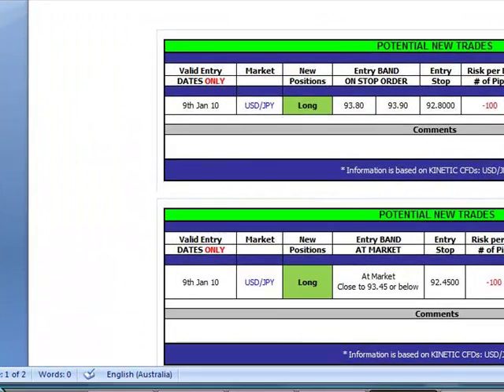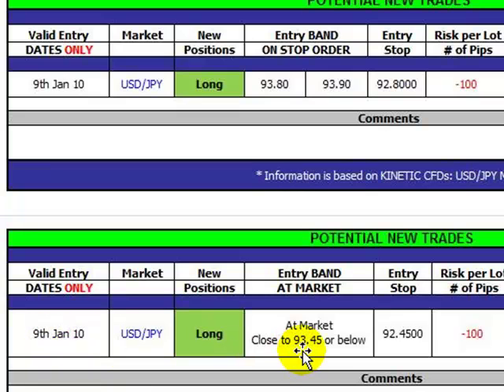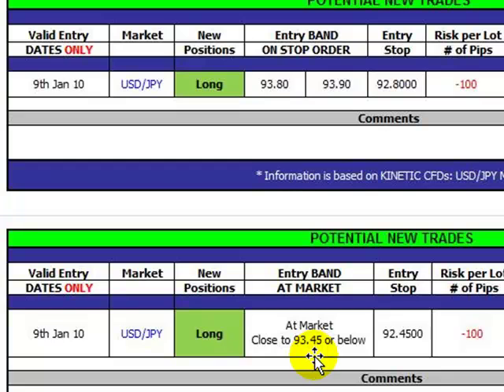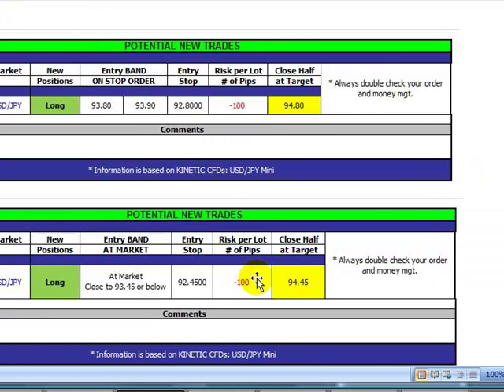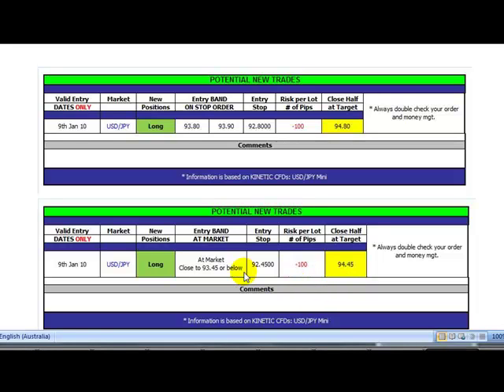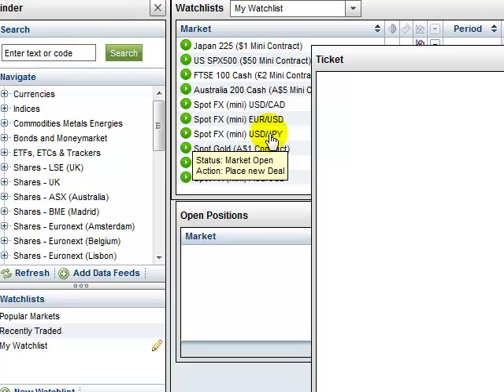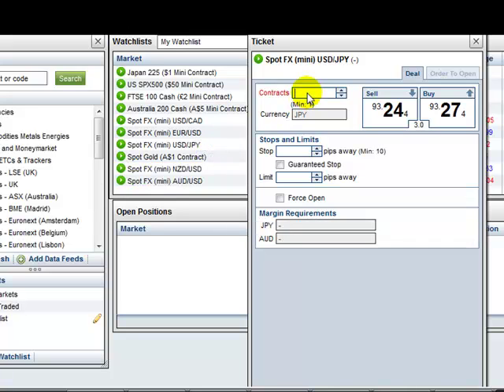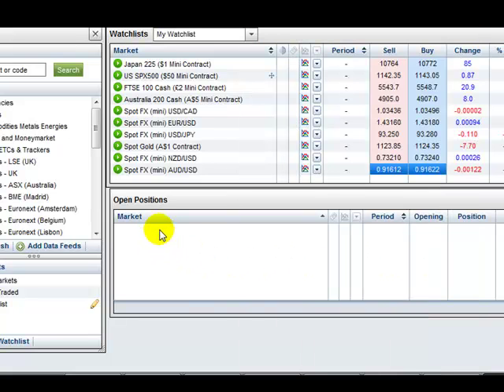Trade Entry At Market .mp4